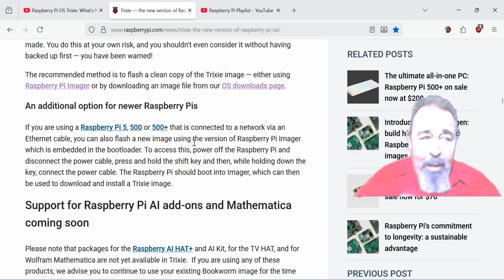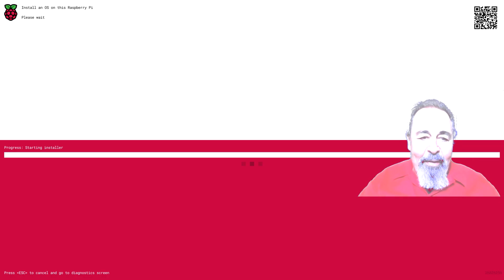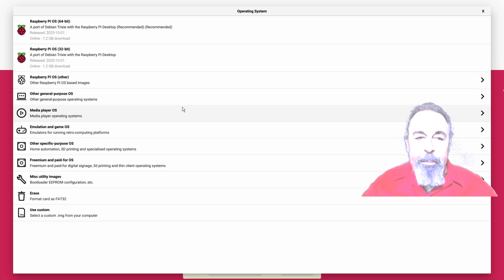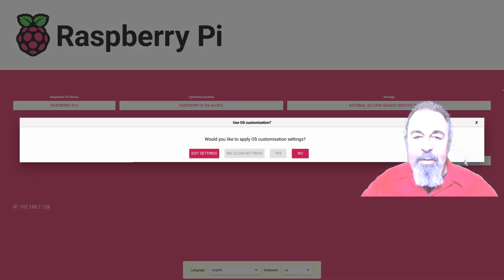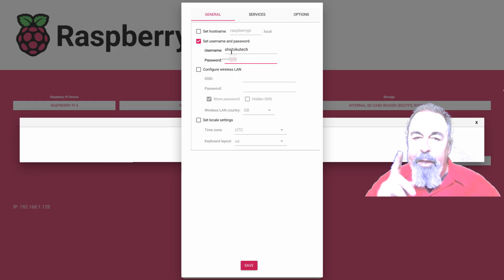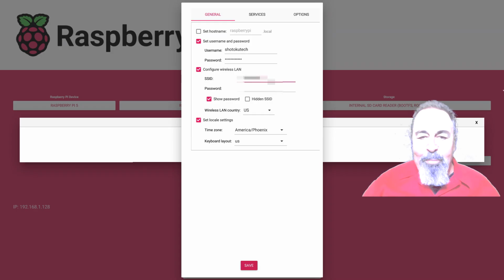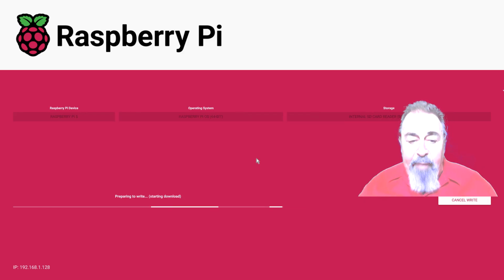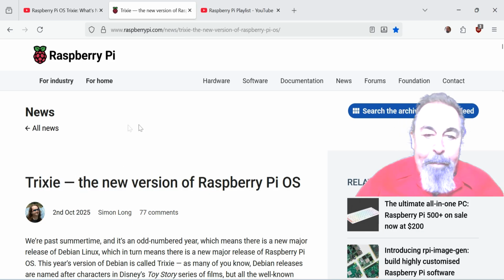Raspberry Pi 5 Breakthrough: How to Boot Directly into Raspberry Pi Imager (Step-by-Step Guide)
Discover a game-changing Raspberry Pi 5 trick in this step-by-step guide! Learn how to boot your Raspberry Pi 5 or 500 series directly into Raspberry Pi Imager with a simple Ethernet connection and Shift key press. While reading the blog post about Trixie, the latest Raspberry Pi OS, I stumbled upon this hidden gem that lets you access all Imager options right from boot—no desktop required! Follow along as we download and install Trixie, setting the stage for our next deep dive into its exciting new features. Perfect for Raspberry Pi enthusiasts and DIY tech lovers!
Raspberry Pi 5 (16GB)
Correction: USB Type C Switch Extension Cable 2 Pack USB C Female to Male Power Cable with On Off Switch doesn't work with the Raspberry Pi 5 power supply. I tried two different brands and neither worked.

Notes: 1:30 minutes to download and install imager, 5 minutes to write Trixie, 1:15 to verify, It reboots a couple of times and then Trixie boots up very quickly.